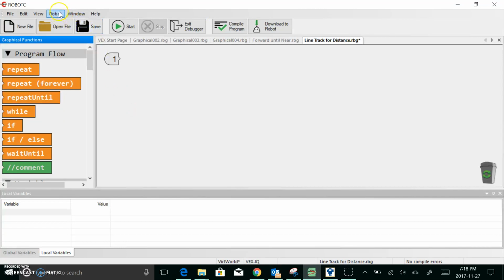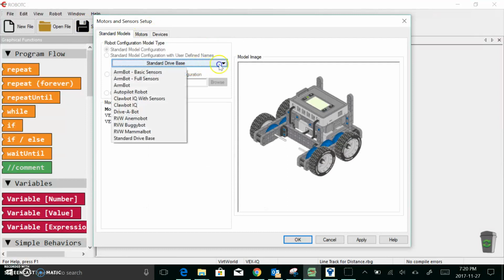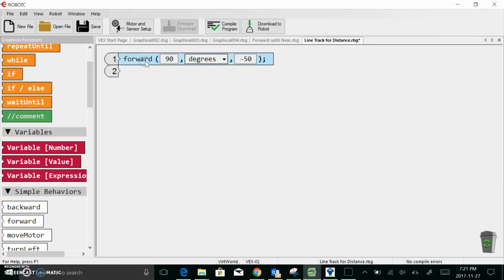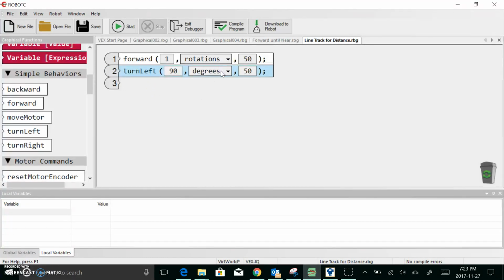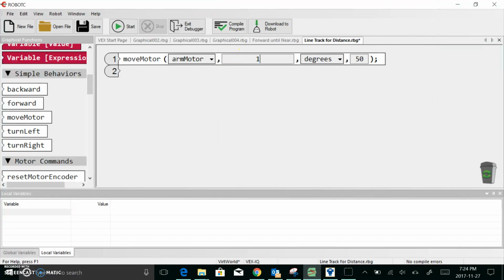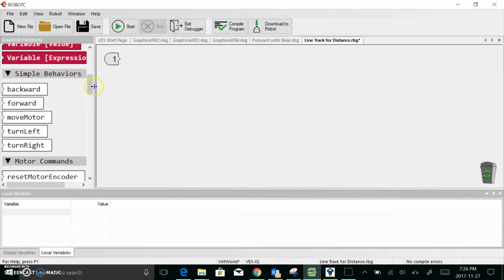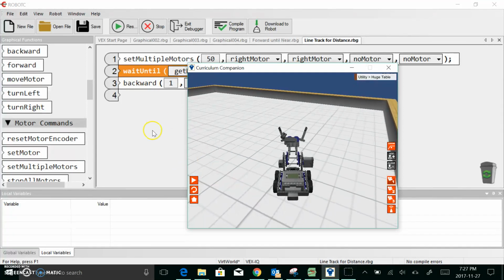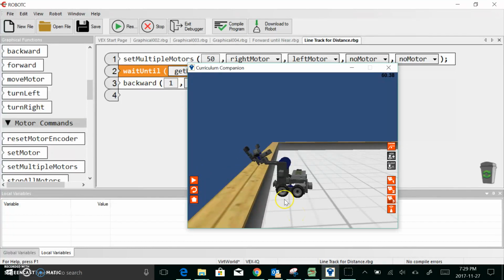Vex IQ Programming part1